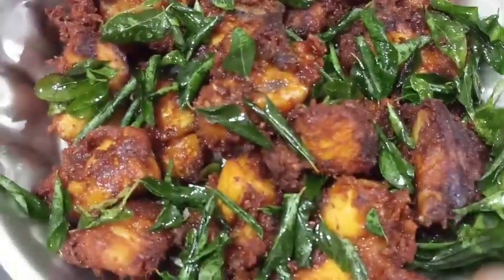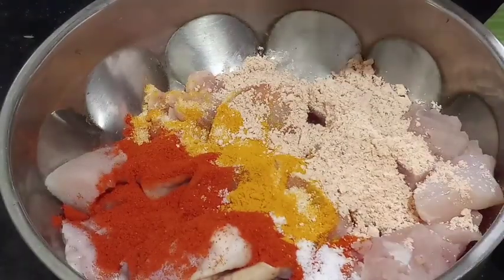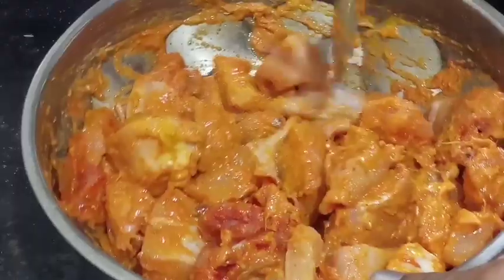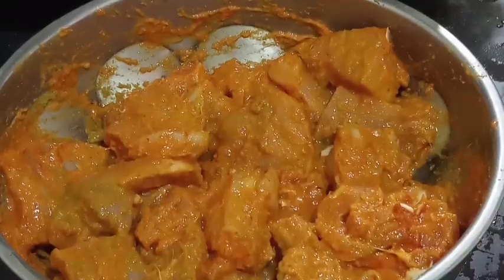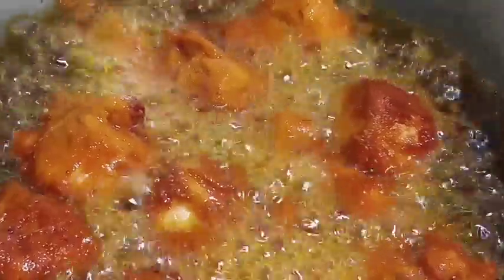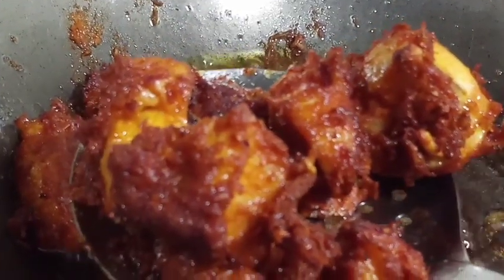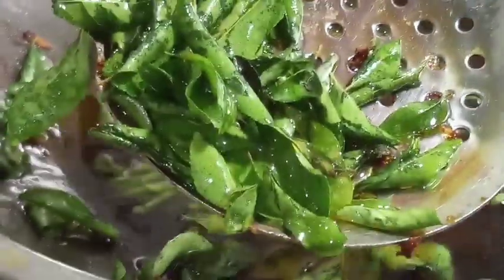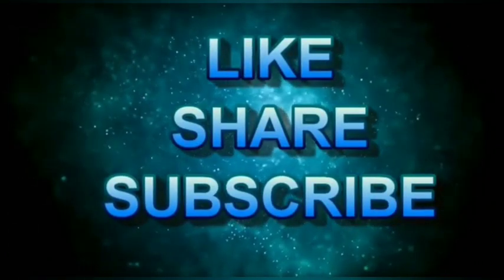how to prepare tasty chicken curryleaves Kabab#